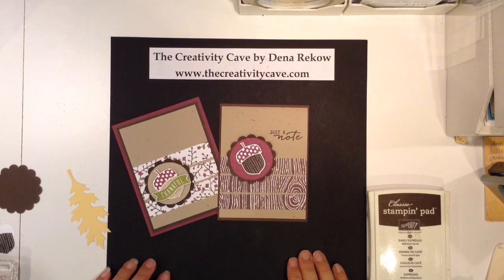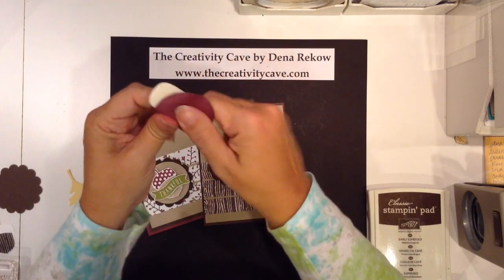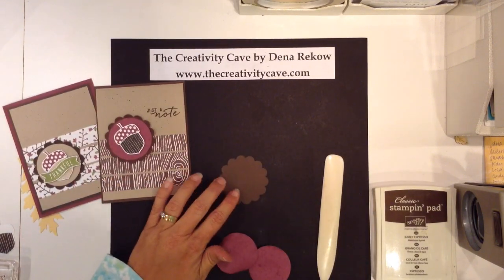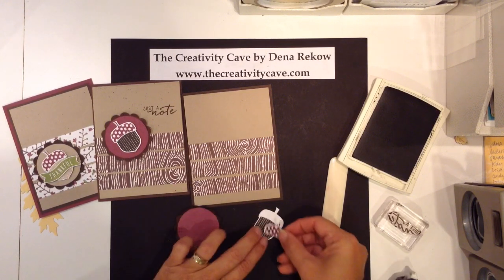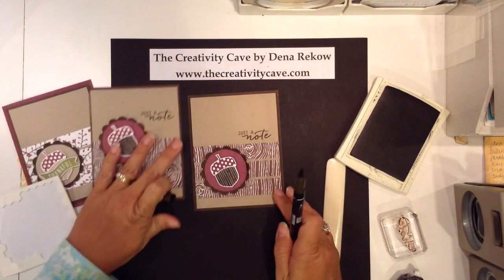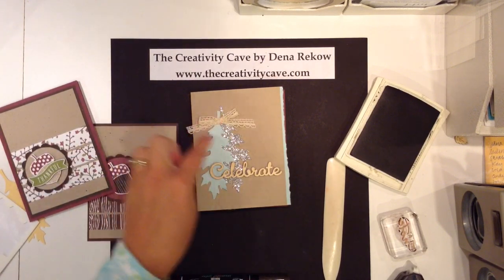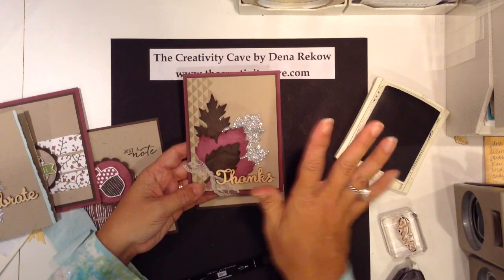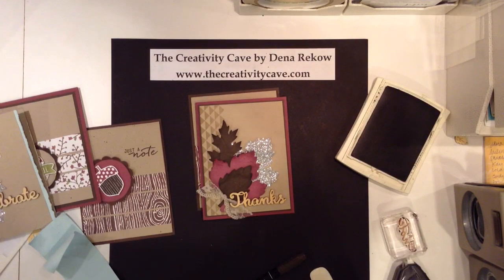Friday Quickie Techniques and Tips Series: Faux Suede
The next installment in my Friday Quickie Video Techniques and TIps is to showcase the Faux Suede Technique.  Using Stampin UP's colored cardstock, I show how easy it is to make this fancy looking textured paper with just the flick of your wrist and a bone folder!!  18, 2015 for all the photos of the cards and supply lists